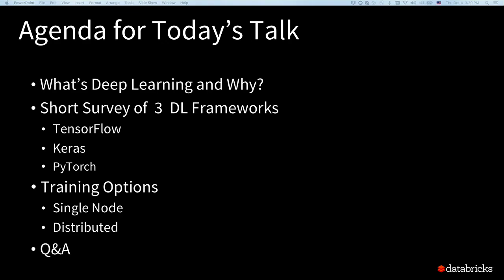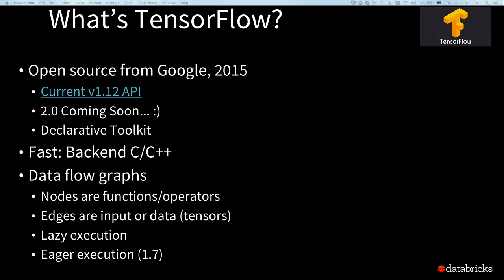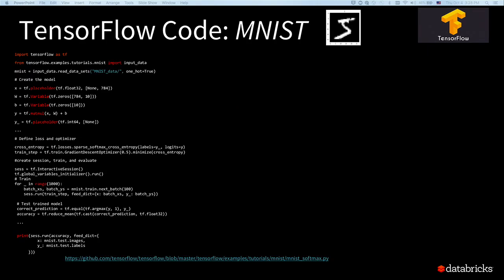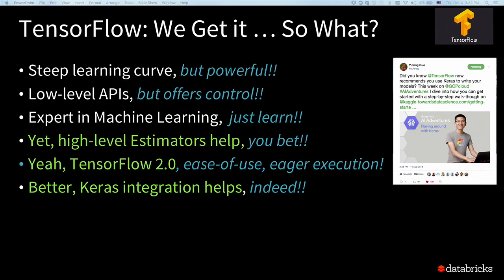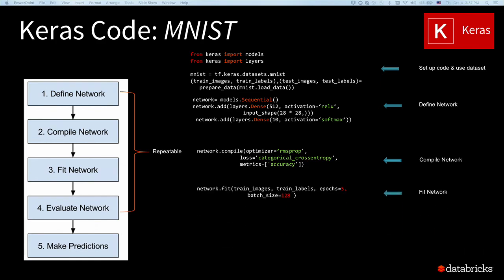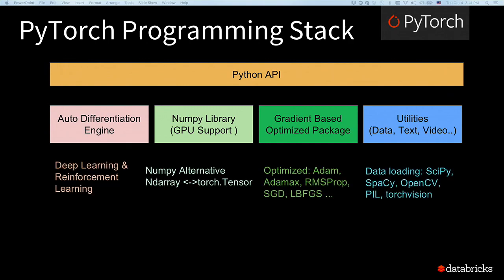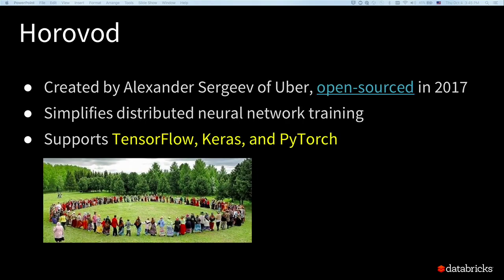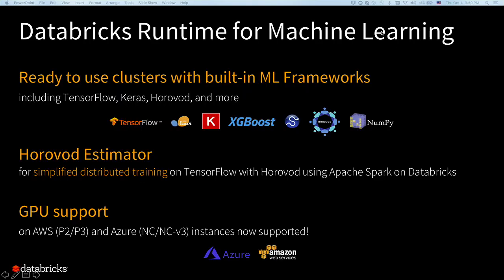A Tale of 3 Deep Learning Frameworks: TensorFlow, Keras, & PyTorch with Jules Damji & Brooke Wenig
The explosion of data volume in the years to come challenge the idea of a centralized cloud infrastructure which handles all business needs. Edge computing comes to rescue by pushing the needs of computation and data analysis at the edge of the network, thus avoiding data exchange when makes sense. One of the areas where data exchange could impose a big overhead is scoring ML models especially where data to score are files like images eg. in a computer vision application. Another concern in some applications, is that of keeping data as private as possible and this is where keeping things local makes sense. In this talk we will discuss current needs and recent advances in model serving, like newly introduced formats for pushing models at the edge nodes eg. mobile phones and how a unified model serving architecture could cover current and future needs for both data scientists and data engineers. This architecture is based among others, on training models in a distributed fashion with TensorFlow and leveraging Spark for cleaning data before training (eg. using TensorFlow connector). Finally we will describe a microservice based approach for scoring models back at the cloud infrastructure side (where bandwidth can be high) eg. using TensorFlow serving and updating models remotely with a pull model approach for edge devices. We will talk also about implementing the proposed architecture and how that might look on a modern deployment environment eg. Kubernetes.